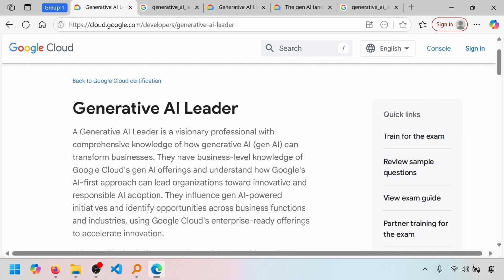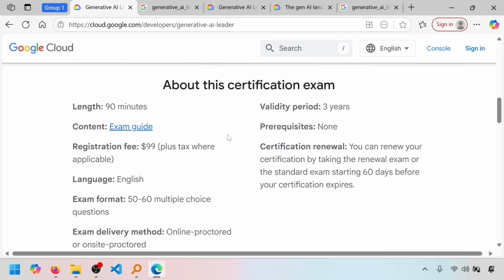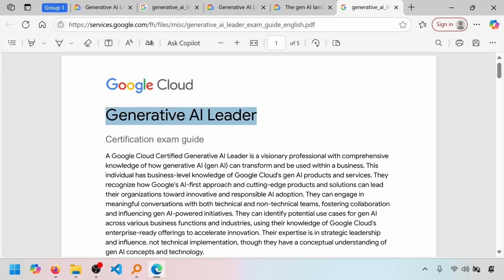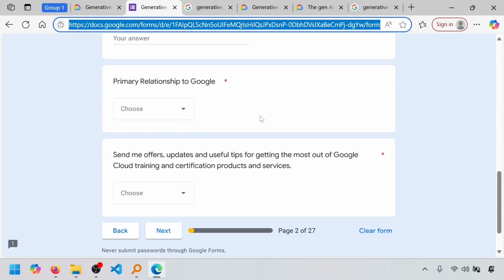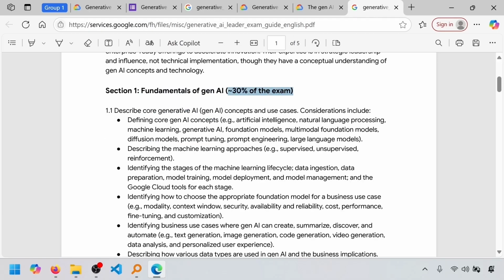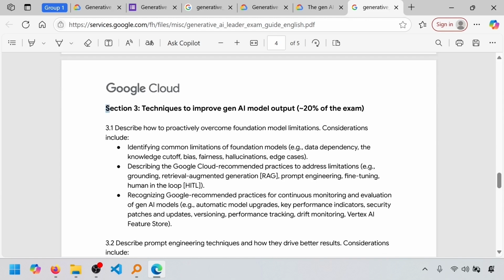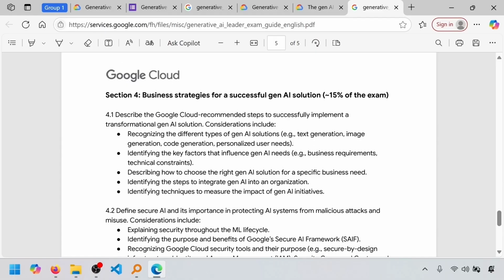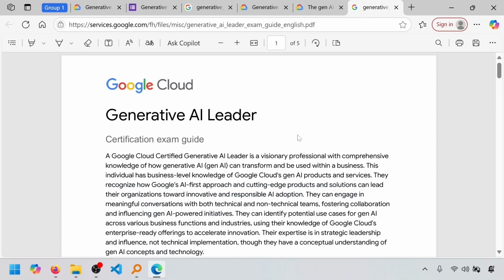Exam curriculum & study topics- Part-1